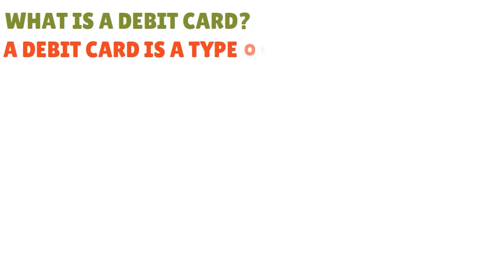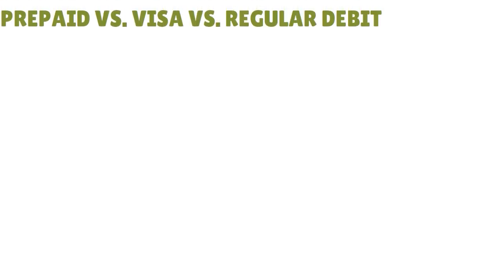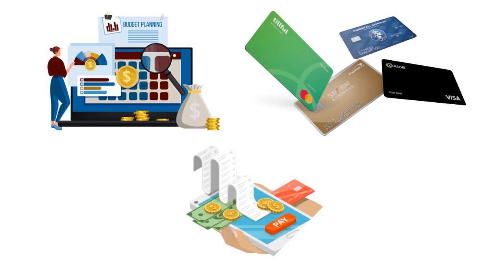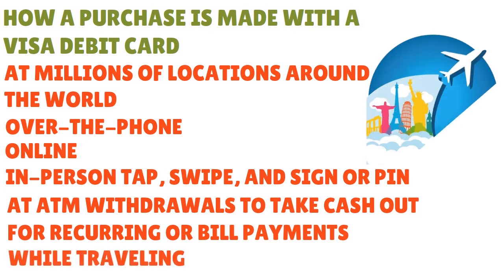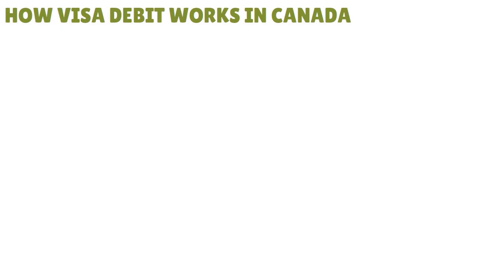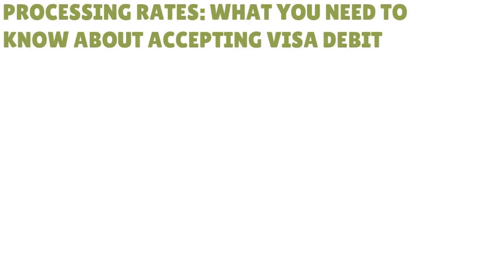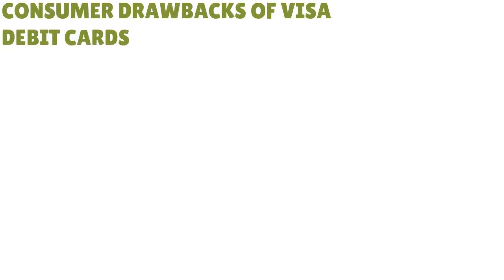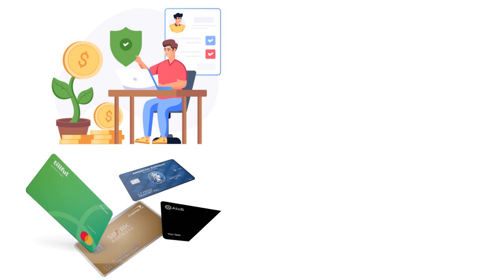Get a $950 Statement Credit: Learn How Visa Debit Card Works in the U.S. vs Canada. Don't OVERPAY!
How Visa Debit Card Works in the US vs Canada | Visa Debit Card Demystified: A Comparison Between Us And Canada - Visa Debit Card: Unveiling The Differences Between Us And Canada Usage
Business funding for the overlooked. Reserve your Zoom meeting with our team. Results, not promises. My reproducible F.U.N.D. Method™ can help you. Got a problem? We’ve got the fix. This is a DONE-FOR-YOU offer. Your only job? Wait for the loan money. Relax, you’ll get approved—GUARANTEED! We ONLY stop (and chill) when *YOUR BUSINESS LOAN IS APPROVED 100%*.